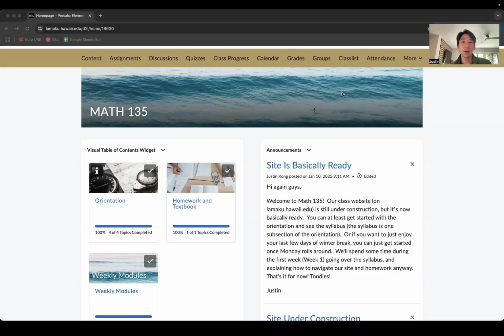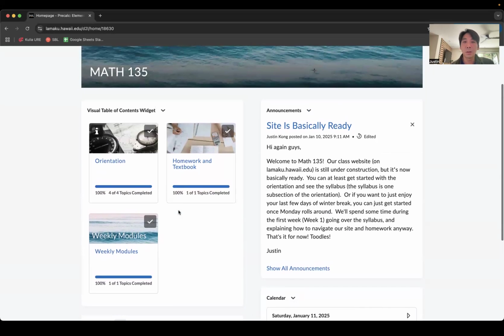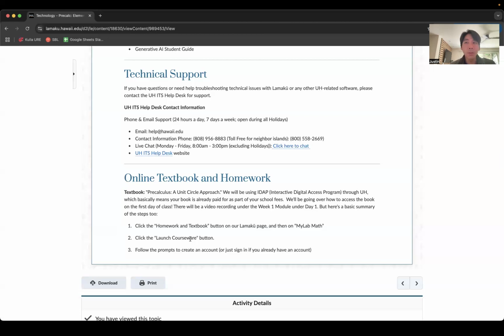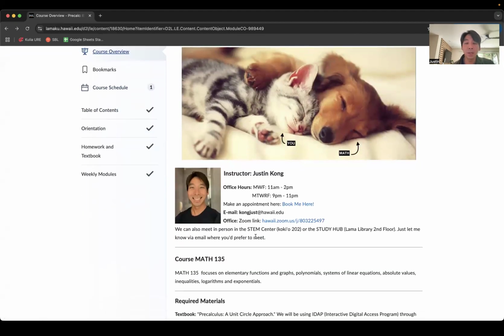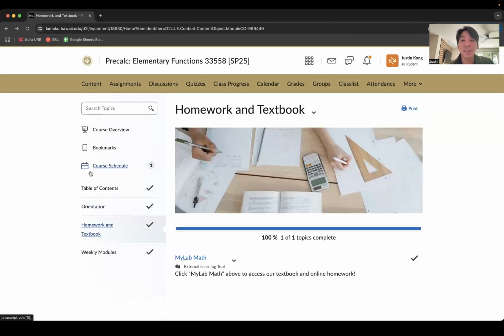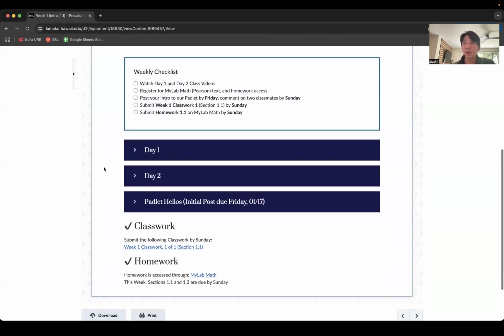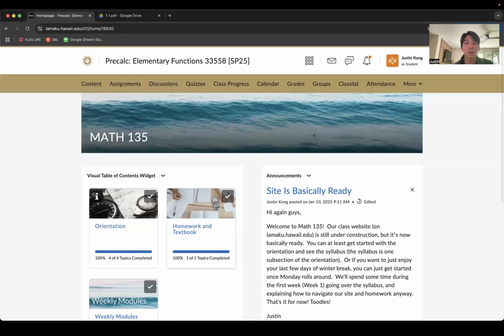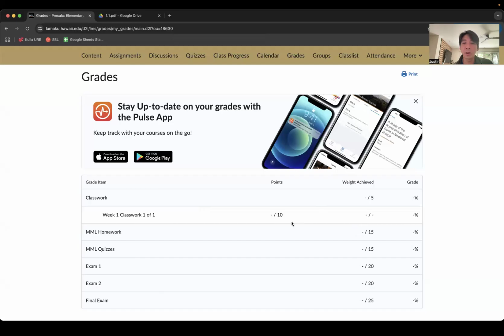1) Lamaku navigation